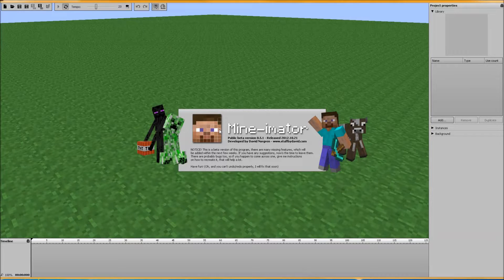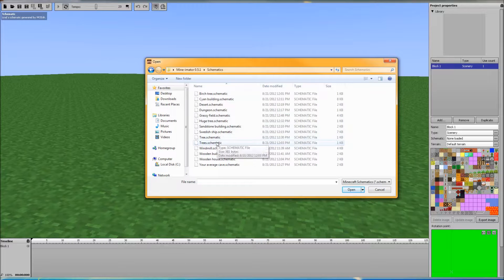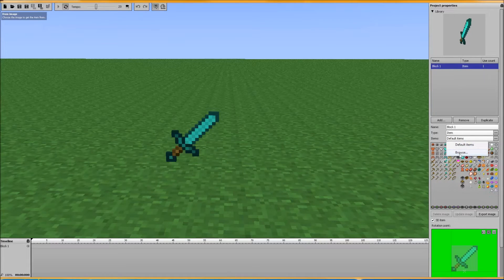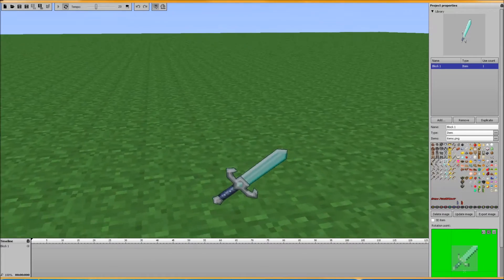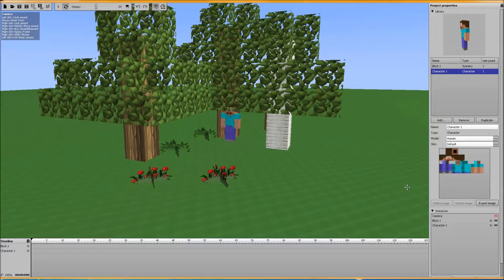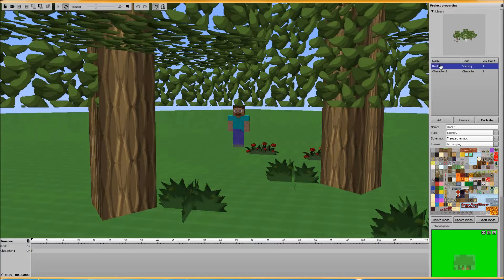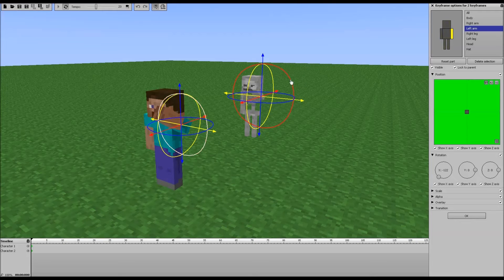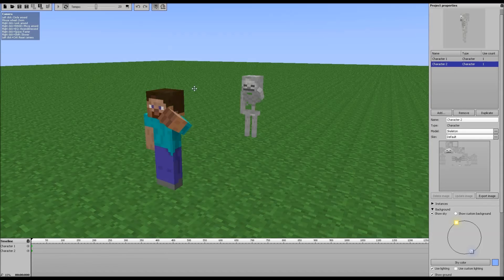Mine-imator Tutorial! - Ep 2 - New Features pt. 2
Back again with a new Mine-imator Tutorial Series for Mine-Imator Beta 0.5! Here is a video looking over the new features! More in depth vids to come - please request anything you are struggling with!